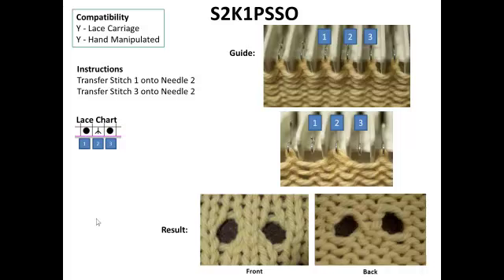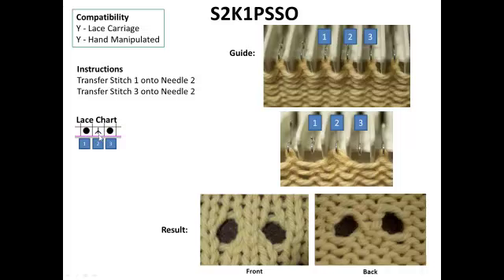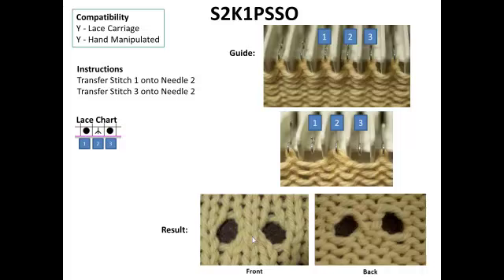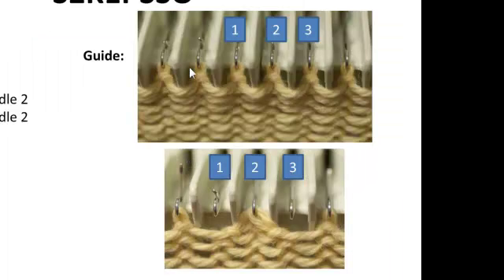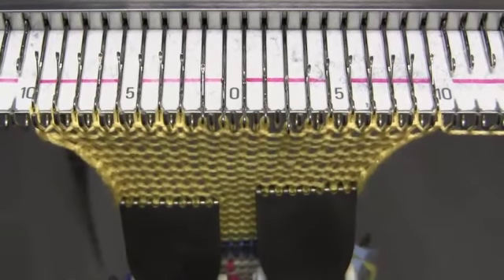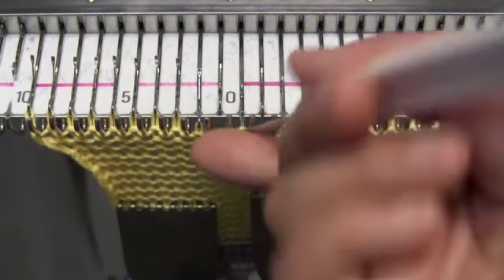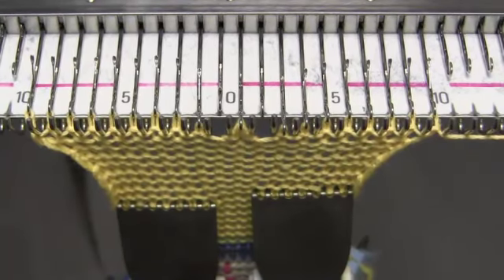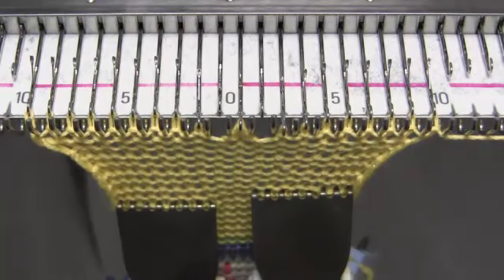S2K1PSSO by Machine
From our Converting from Hand Knitting patterns to Machine Knitting series...how to do a double central decrease or s2k1psso